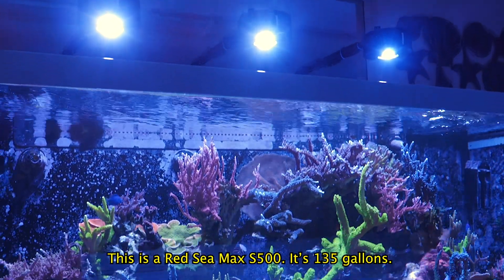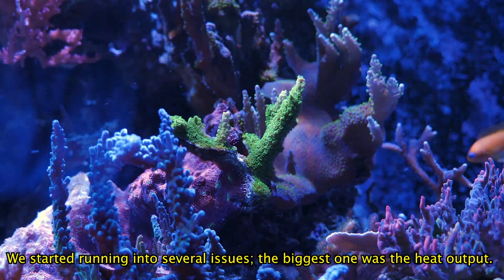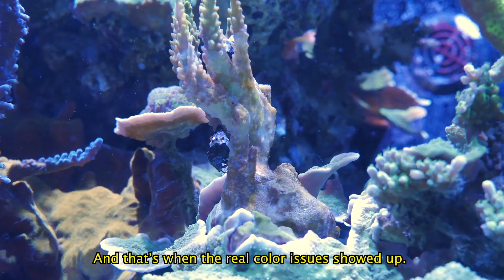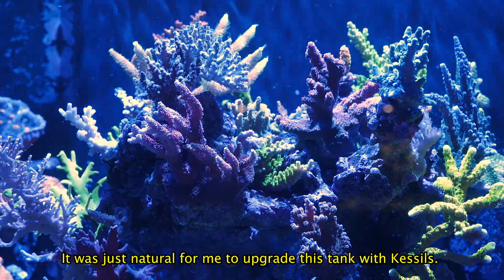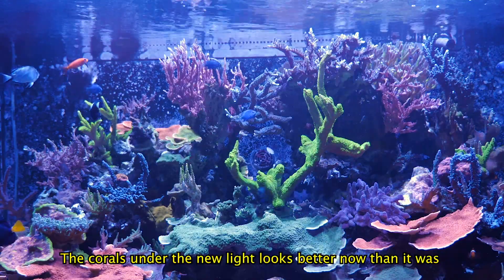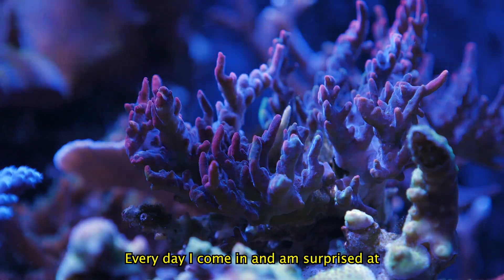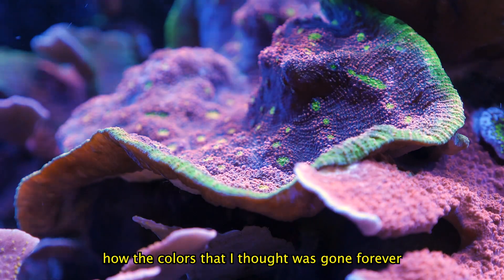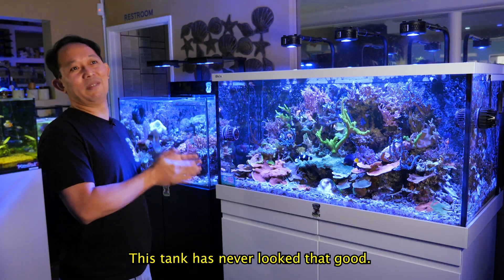Kessil A360X at Neptune Aquatics SPS Tank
Neptune Aquatics is an institution in the San Francisco Bay Area aquarium community. Established in 1999 in Milpitas, Neptune moved to its current facility in San Jose a few years later after being acquired by current owner, Robert Tran.

We spoke with Rob about why they recently retrofitted their Red Sea Max S500 with the brand new Kessil A360X and how, as a result, the SPS corals in the tank look better than ever before!

If you're ever in Northern California, be sure to pay Neptune Aquatics a visit.